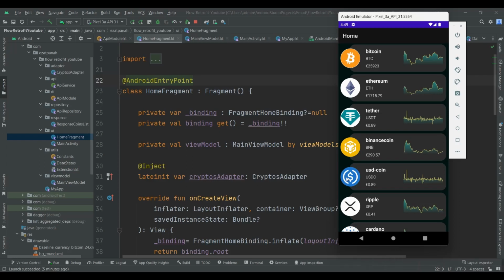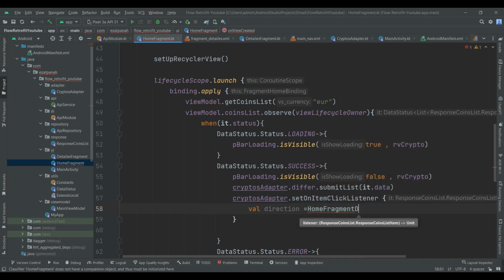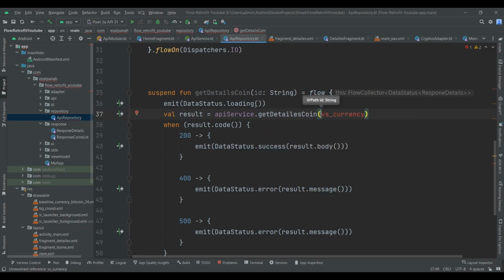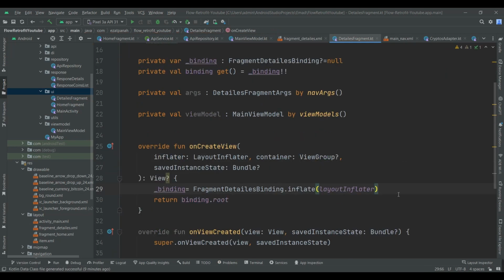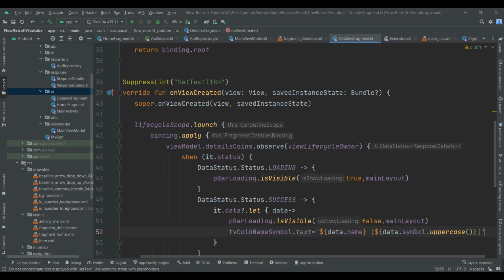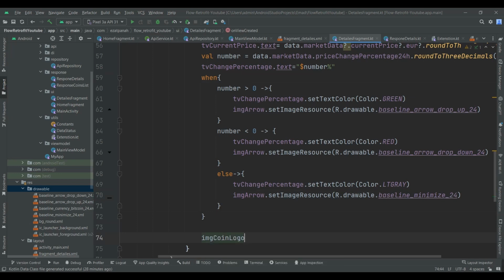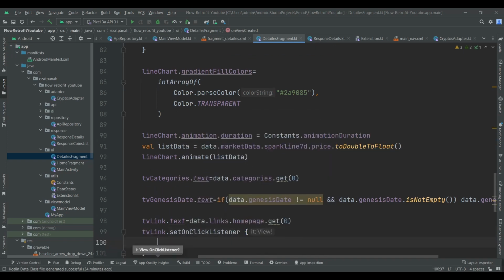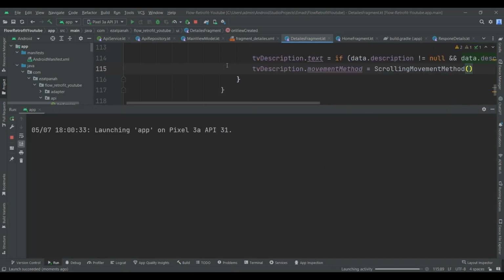#8 How to use Flow with Retrofit - Details screen (Complete Guide)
In the previous video, we completed the first page, and in this article, we want to go into the details of each coin 😊 :